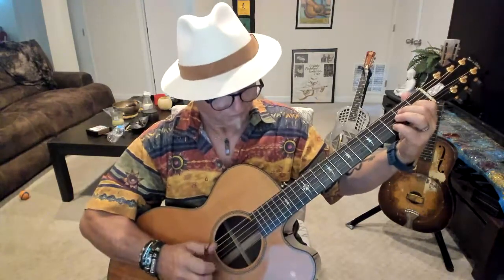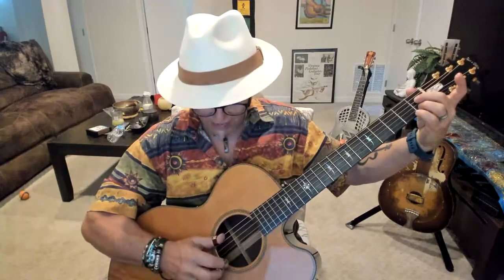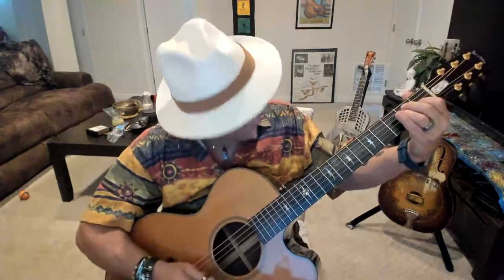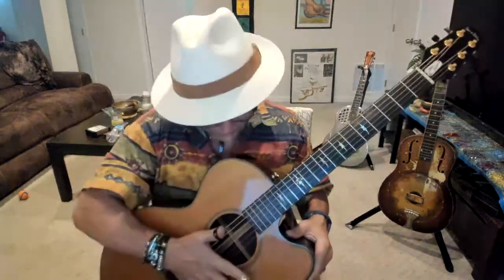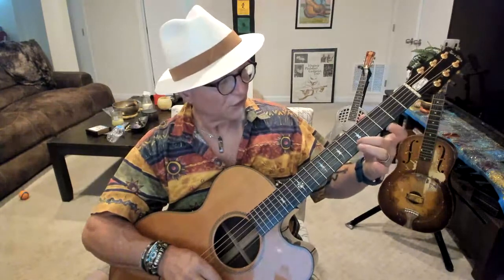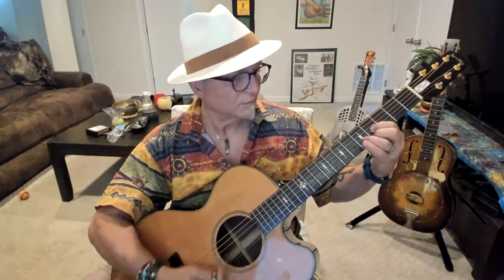Facebook Live Guitar Lesson 05:20:21